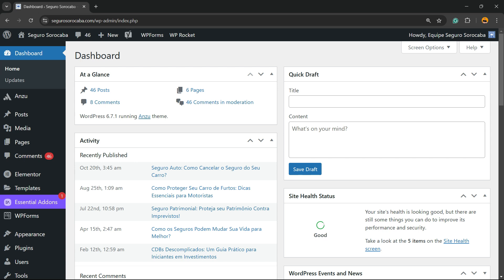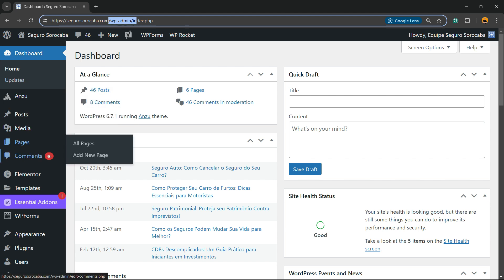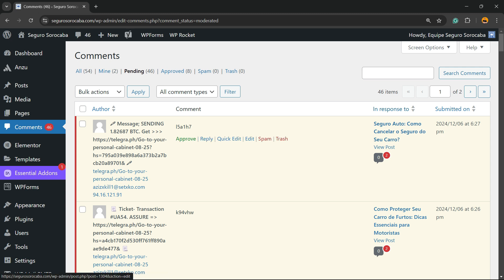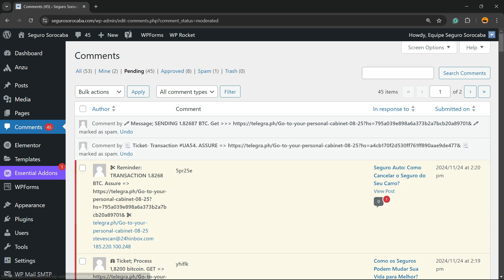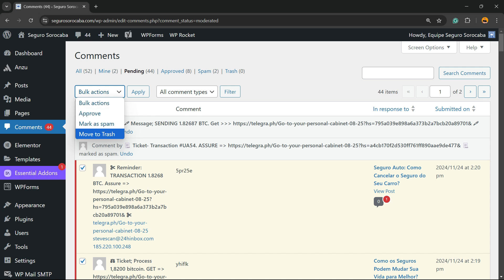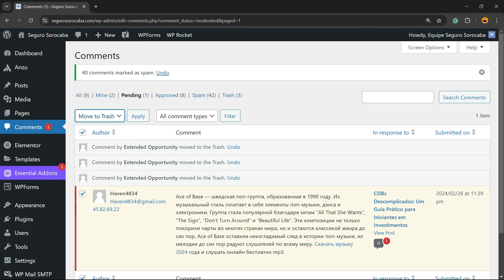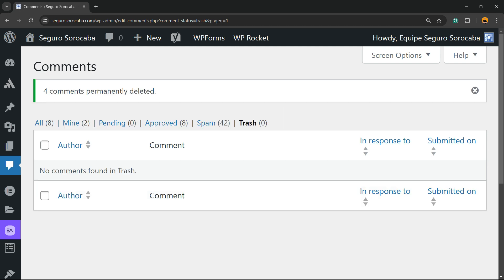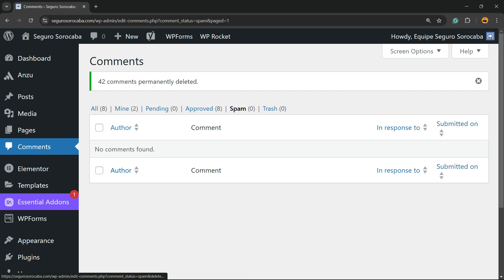How To Manage Comments in WordPress Website? Tutorial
Struggling to organize and control comments on your WordPress website? In this video, I’ll walk you through the complete guide to managing comments efficiently. Whether you want to moderate discussions, handle spam, or customize comment settings, this tutorial has got you covered! 🚀

📌 What You’ll Learn:
✅ How to enable or disable comments on posts and pages
✅ Tips for moderating and approving comments effectively
✅ Tools and plugins to prevent spam and improve comment management
✅ Best practices for engaging with your audience through comments

✨ Why Watch?
Comments are a vital part of building a community around your content. Learn how to streamline your comment management process to encourage engagement while maintaining a professional website experience.

📢 Join the Conversation:
What are your go-to strategies for managing comments? Share your tips in the comments below!